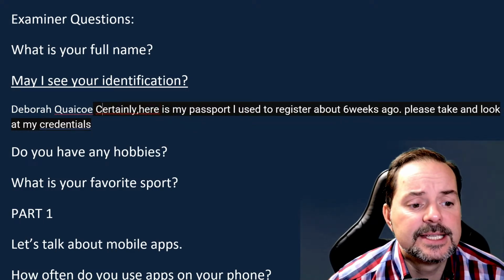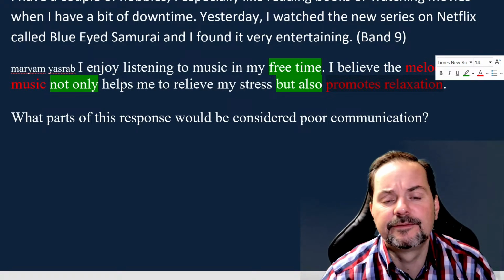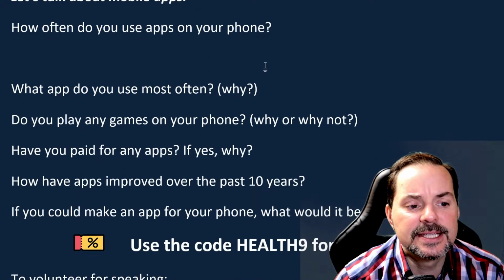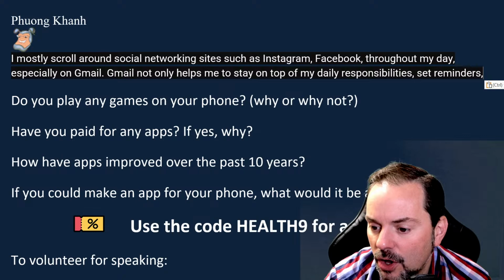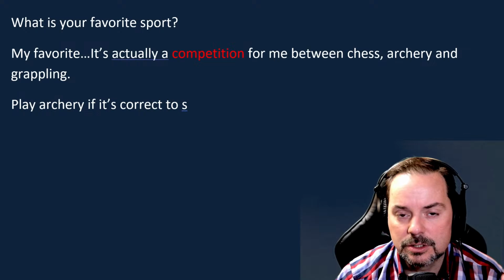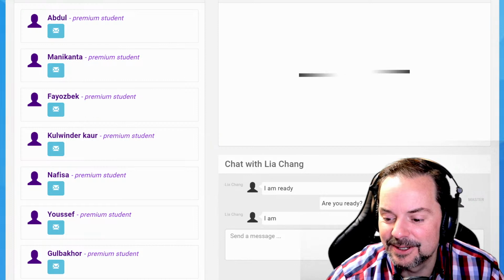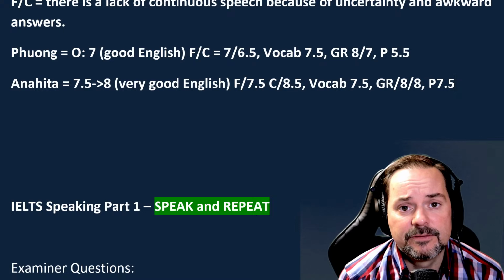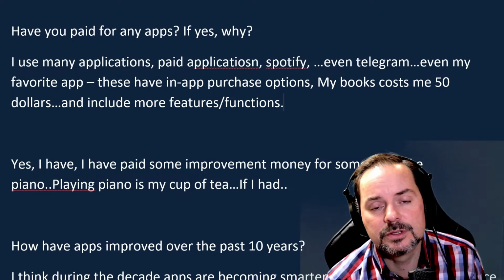IELTS Live Class - Speaking Part 1 Your Mobile Apps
IELTS Speaking Part 1 – SPEAK and REPEAT
Examiner Questions:
Do you have any hobbies?
What is your favorite sport?
PART 1
Let’s talk about mobile apps.
How often do you use apps on your phone?
What app do you use most often? (why?)
Do you play any games on your phone? (why or why not?)
Have you paid for any apps? If yes, why?
How have apps improved over the past 10 years?
If you could make an app for your phone, what would it be and why?

Get all of our IELTS speaking videos This video is an IELTS speaking section interview questions, answers, and strategies. This playlist teaches essential techniques for IELTS speaking interviews. This video is part of a series that instructs the steps necessary to achieve a high score, between 7 and 9, on the IELTS question. This series will teach you the skills that will help you to be successful, and confident, and reach success on these questions during the speaking interview. Follow the instructions carefully and make sure to practice. It is essential to practice a lot to give full-sentence answers that reflect the grammar structure of the questions. Strategies will help with fluent language, natural language, and complex language. Enjoy. Follow us now on Twitter @aehelp